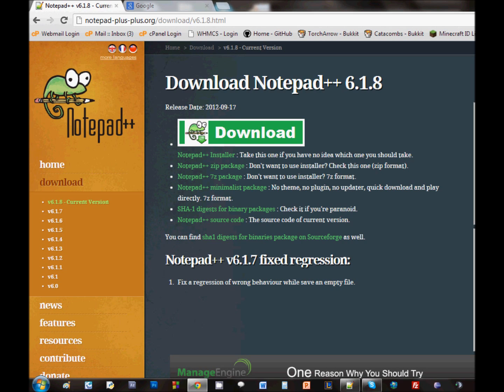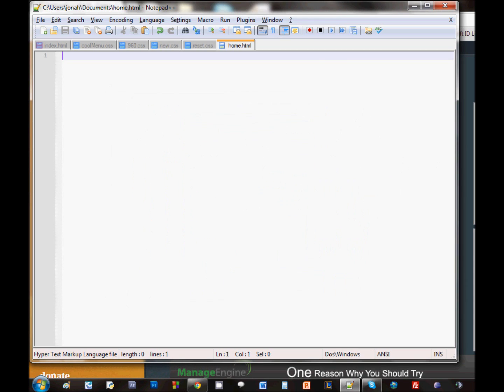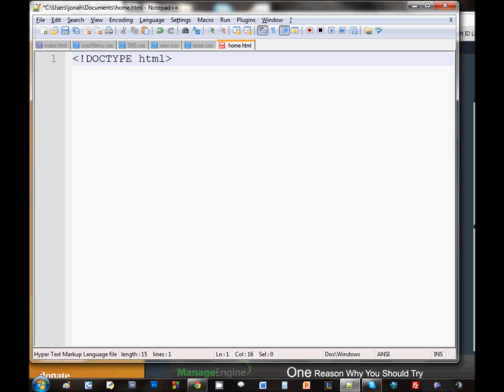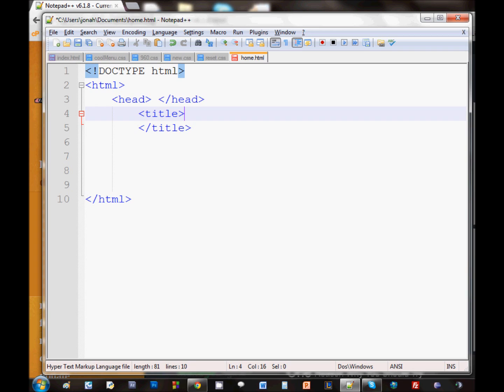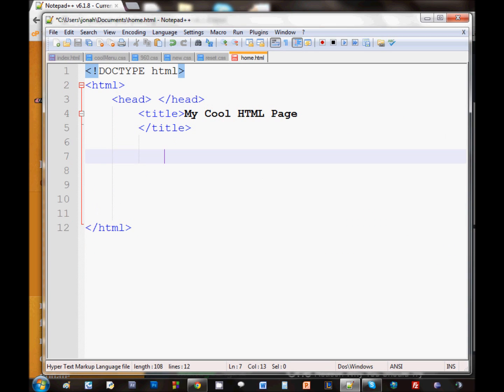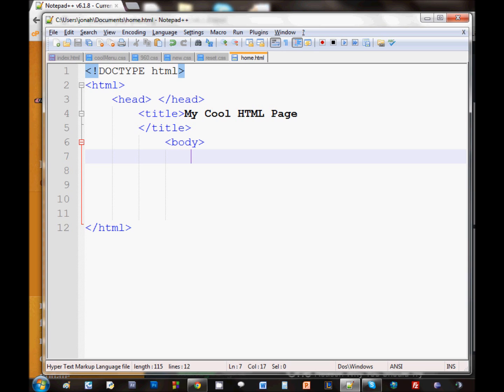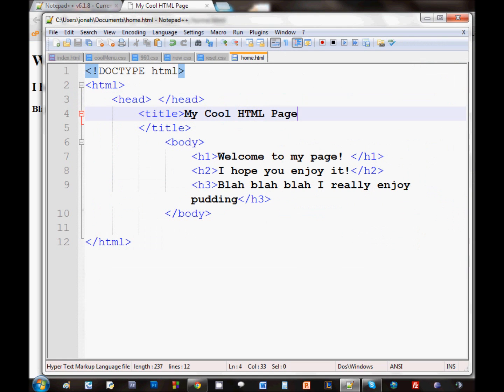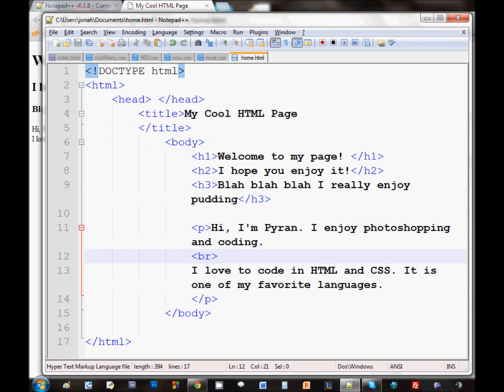HTML - 1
COMING SOON